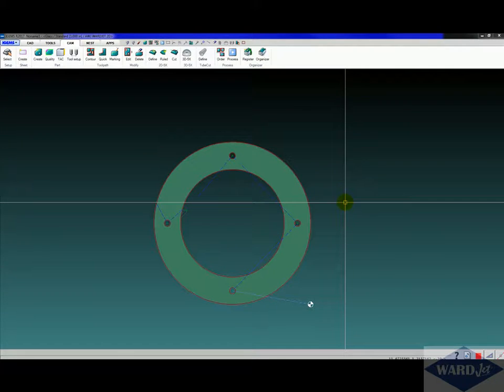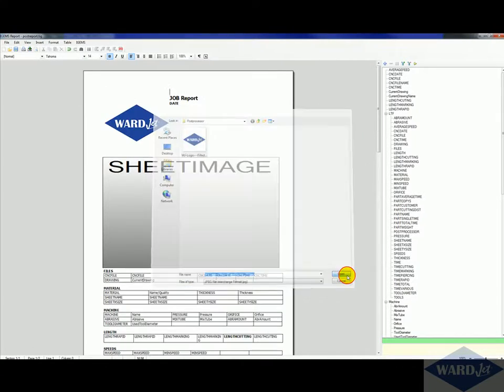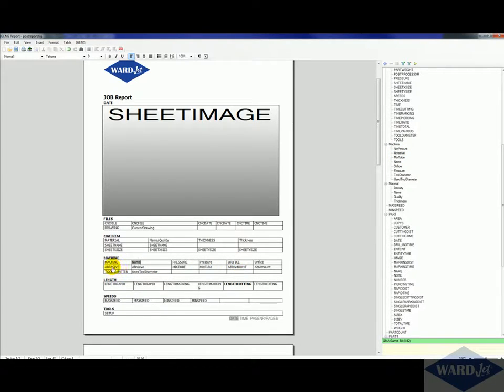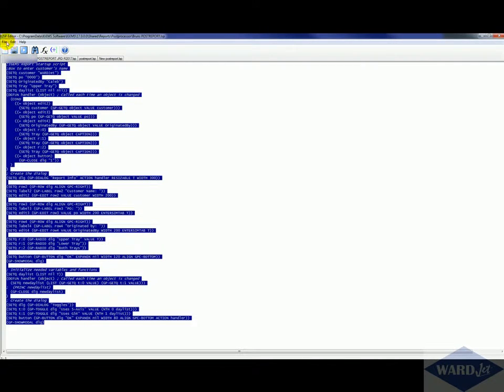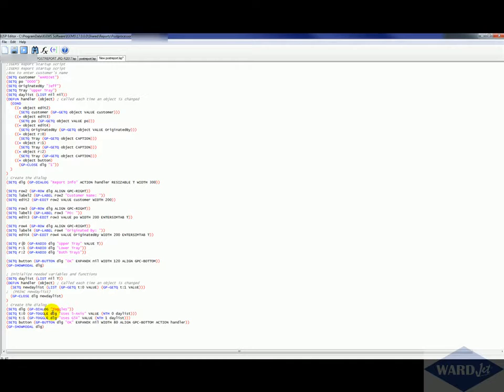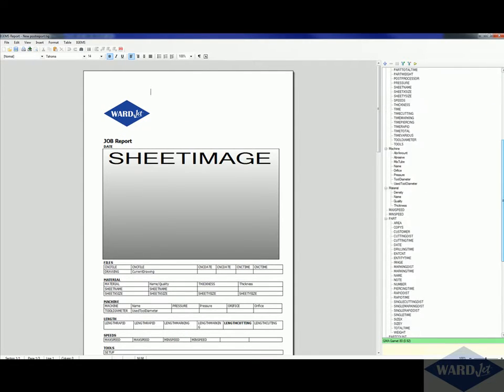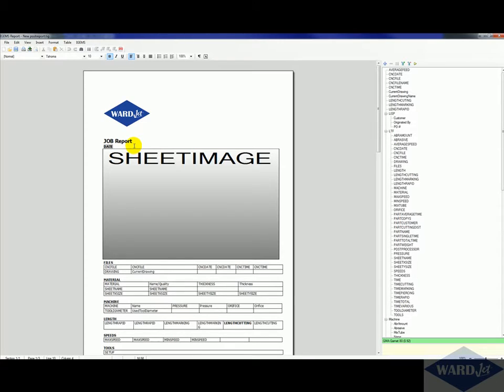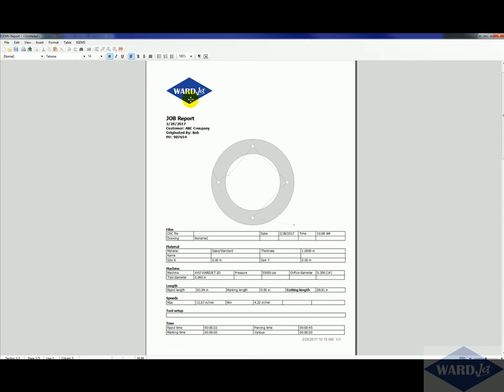Customize IGEMS Report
How to customize an IGEMS report